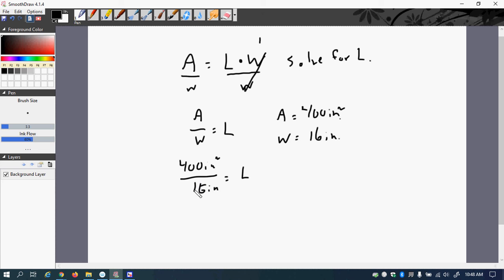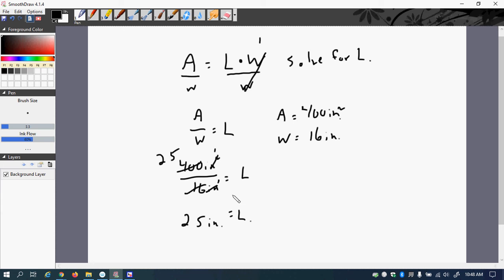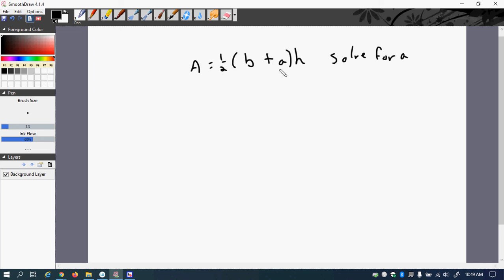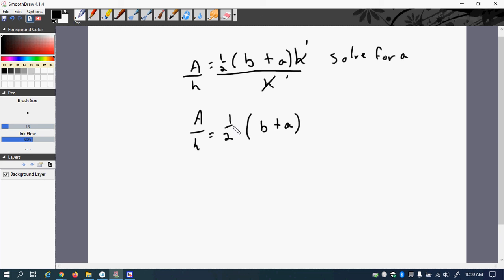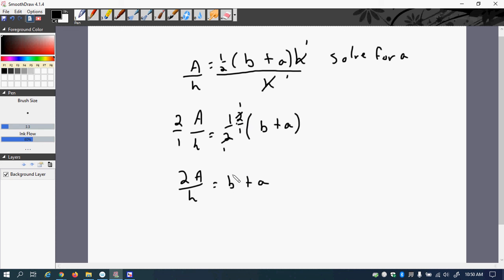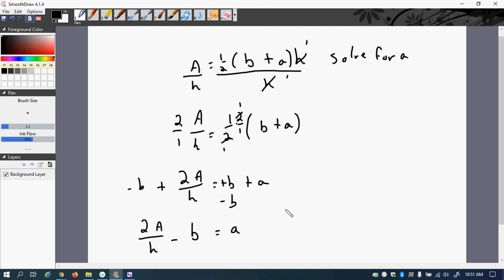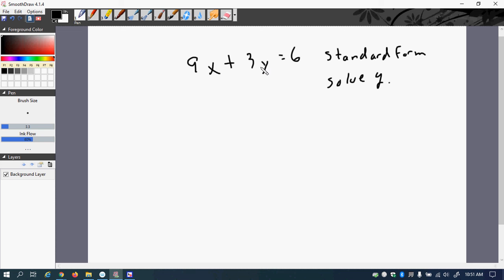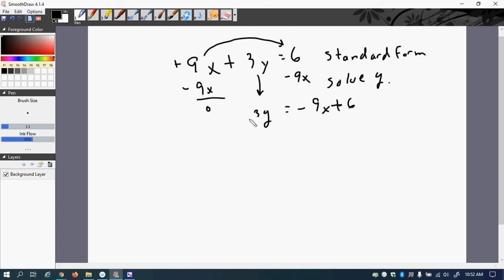2 4 solving formulas for a variable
How to solve for a particular variable in a formula or equation.